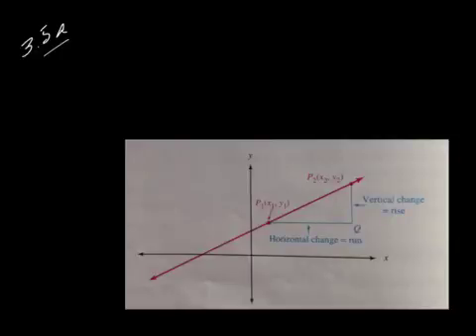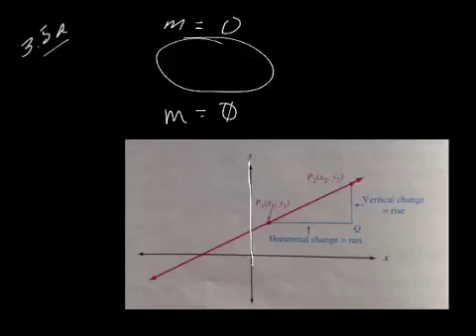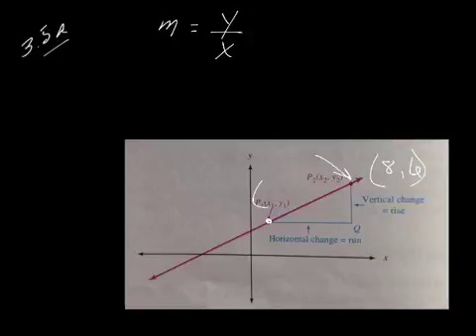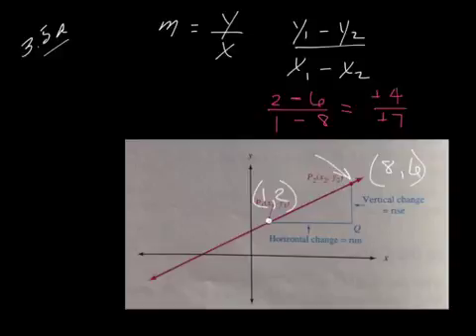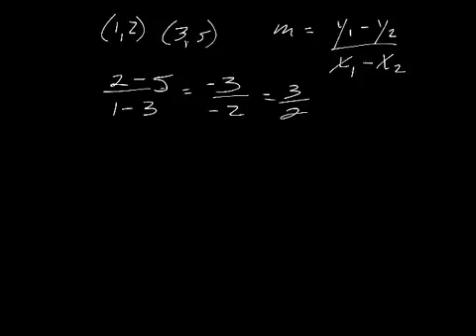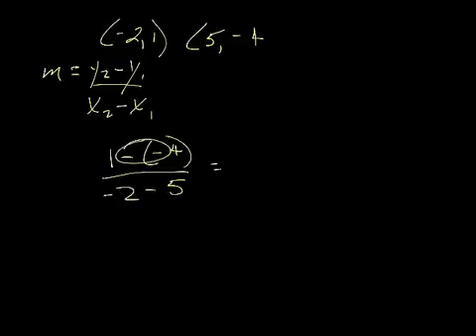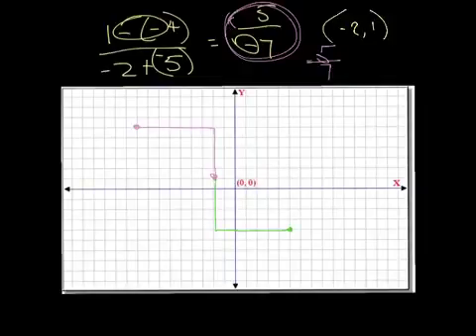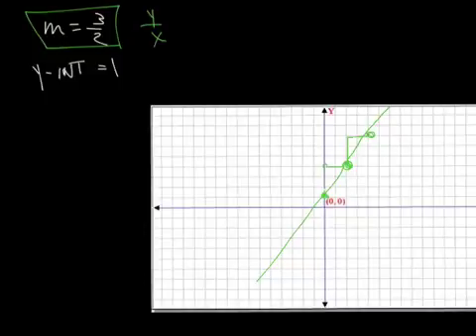3.5a elementary algebra